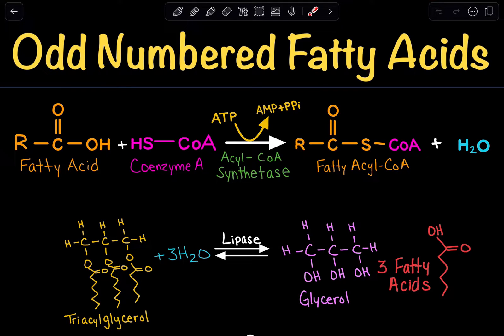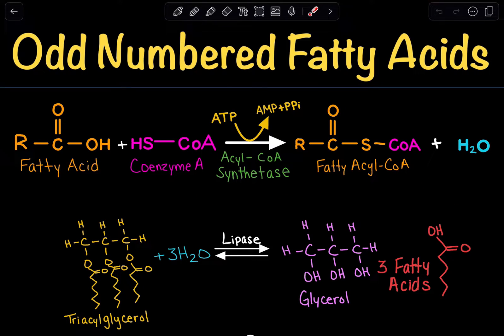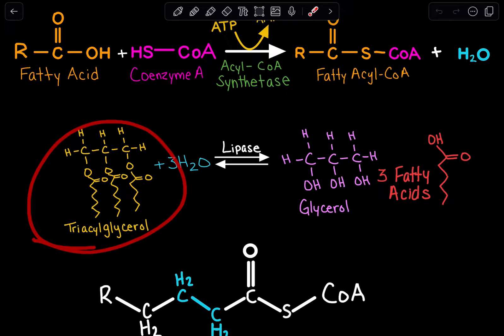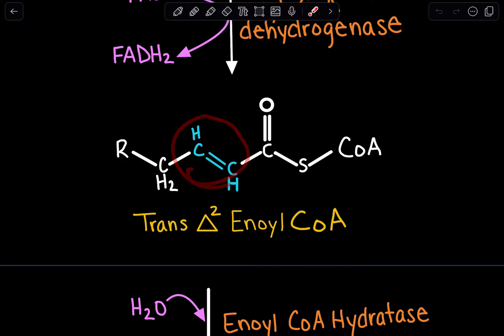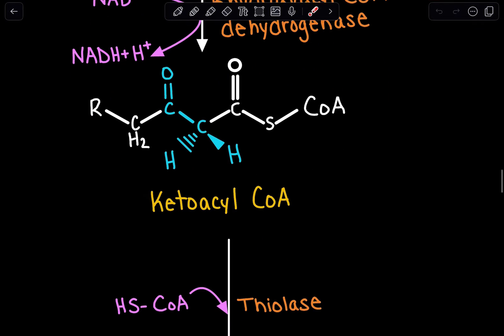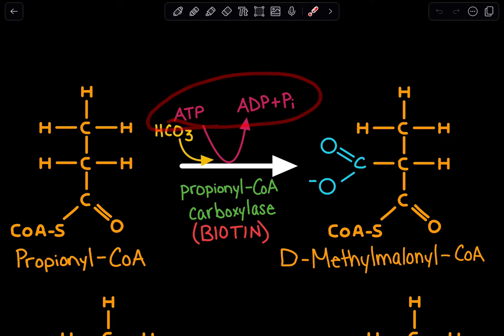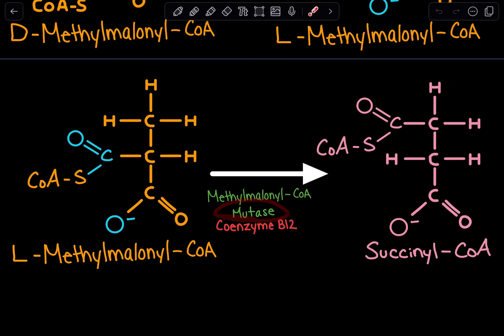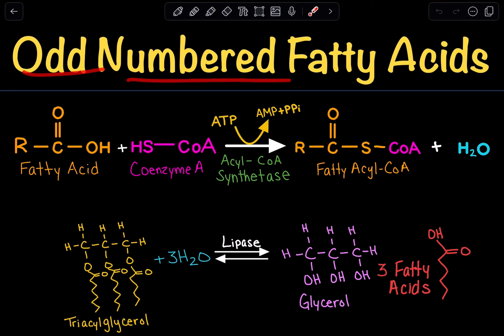Beta Oxidation for Odd Numbered and Saturated Fatty Acids | Biochemistry